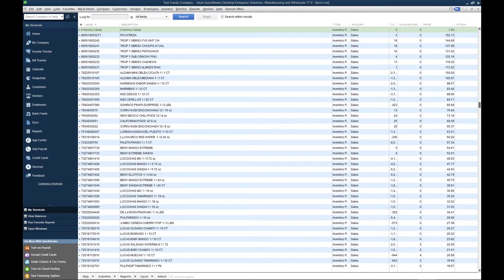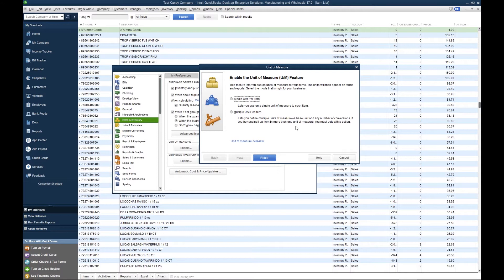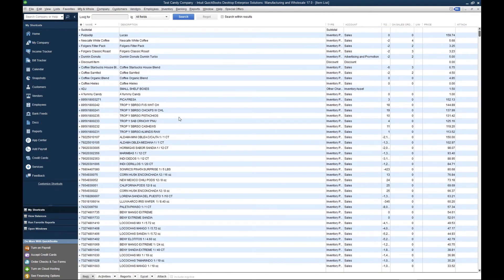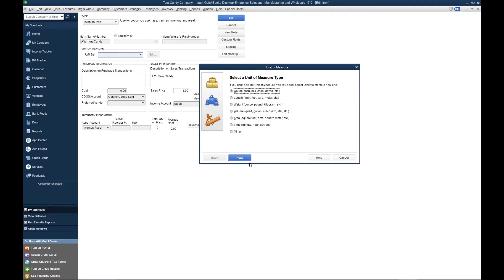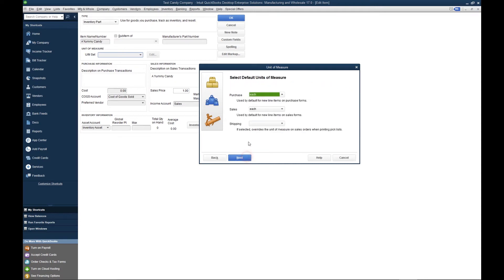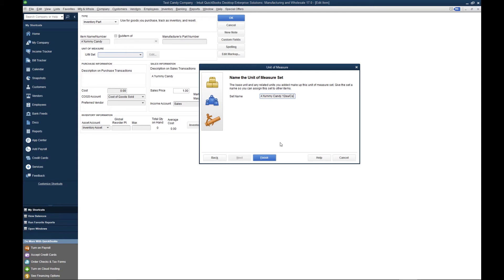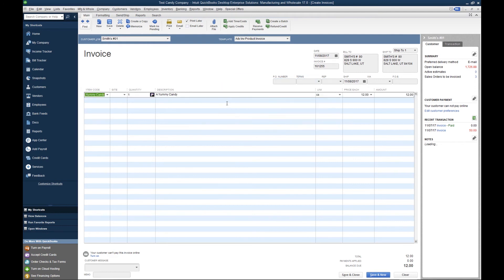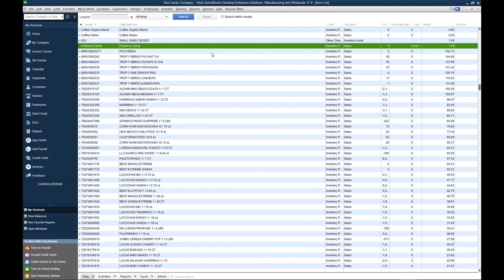QuickBooks Help: Setting Up Units Of Measurement For Distributors | LaceUp DSD Software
Today we're going to be discussing how to create multiple units of measurement per item on QuickBooks Desktop. Units of measurement are only available on QuickBooks Premier and QuickBooks Enterprise.

1. Two begin there are two ways to enable units of measurement.

A. Go to list - item list, double click on an item and enable units of measurement.

B. Edit - Preferences - Items and Inventory - Company Preferences - Units of measure - Enable

2. Today we're going to be enabling multiple units of measure per item. This is for those of you that sell product, purchase product or store product in different units of measure.

3. Select multiple units of measure per item. Click finish, click OK and QuickBooks will enable the feature and close all windows.

4. Go to lists - Item list to assign a unit of measure to an item.

5. Select the item that you want to assign the unit of measure to. We will be using a Yummy Candy.

6. To begin creating the unit of measure, we select the item, we click the drop down menu and we add a new unit of measure.

7. Select the type of unit of measure. In this example, we will be doing a count.  Each, Box, Case, Dozen, ETC.

8. Select the base unit of measure. This is the smallest unit of measure that you sell/credit the item in.

9. Next we will select the conversion of the each and input how many eaches to a case. In this example a case of product packages 12.

10. Now we will select the default units of measurement. Most distributors that we work with purchase in cases and also sell in cases. Since we've made a conversion to each, you will also be able to sell/purchase the product in eaches.

11. Name the unit of measurement and make the name indicative of the unit of measurement.

12. When done, I click OK and the unit of measurement is assigned to that product.

13. Lastly, we can create a transaction with the Unit of Measurement. If you go to create invoice, you will now see that there is the ability to select the unit of measurement when you add the item.